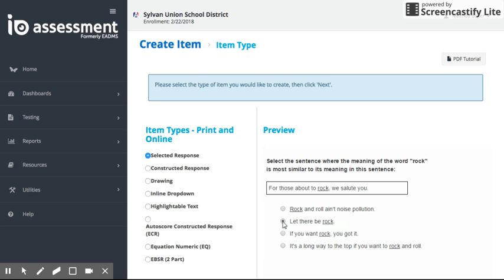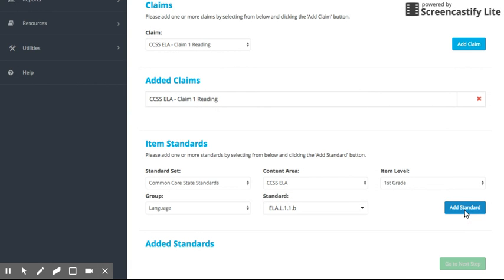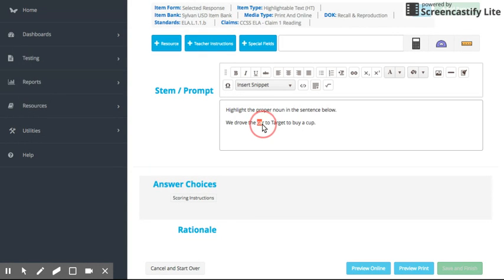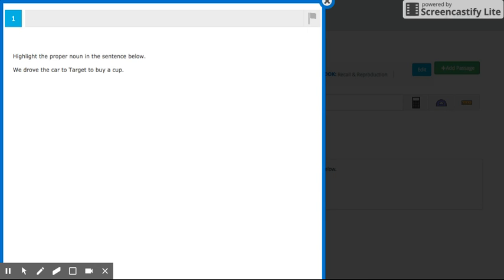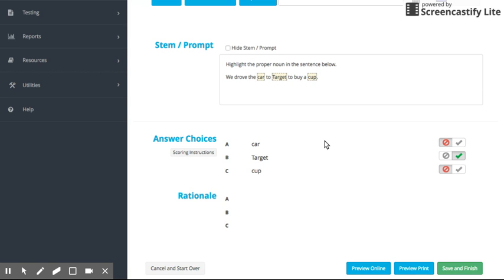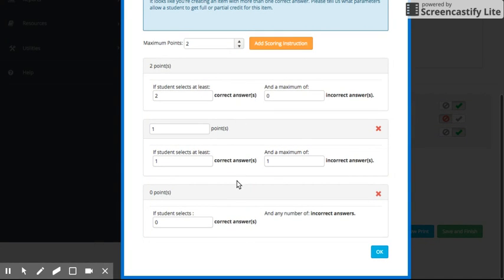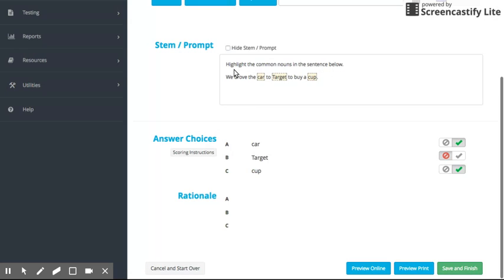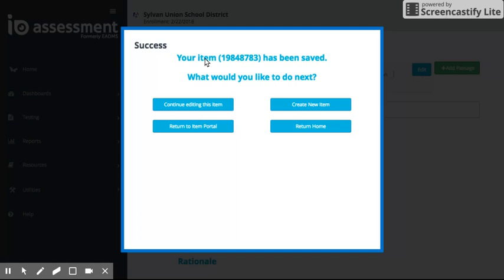Highlightable Text Item Creation